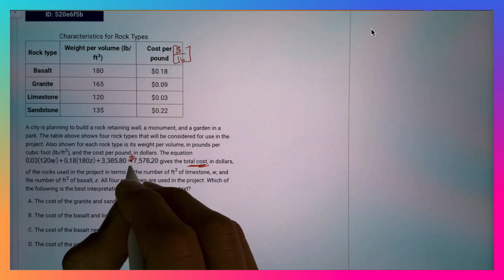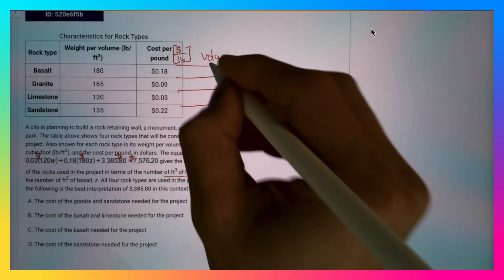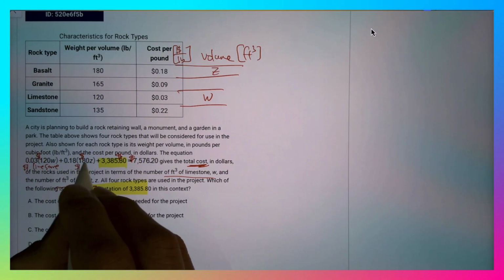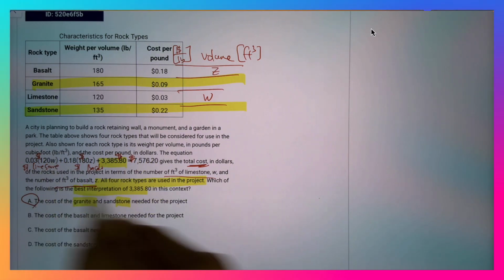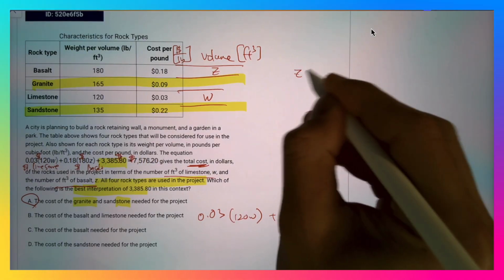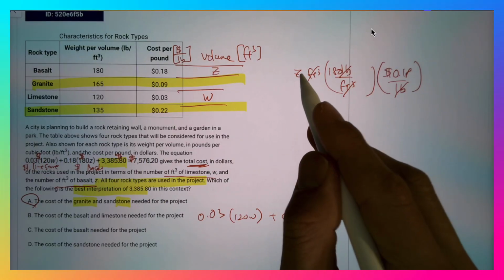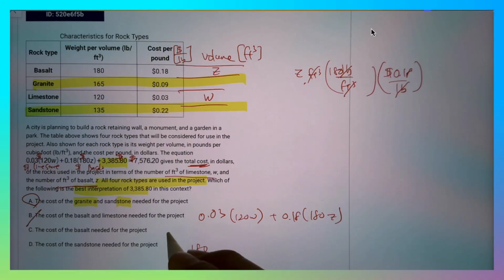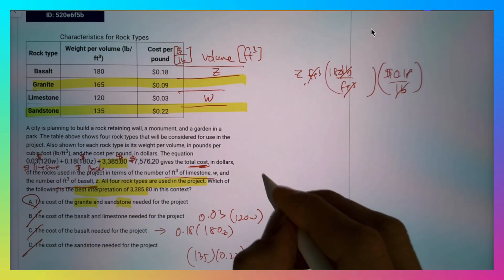SAT Math Lesson 3A Problem 24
SAT Math
Topic: Algebra
Subtopic: Linear Equation in 2 Variables
Level: Easy